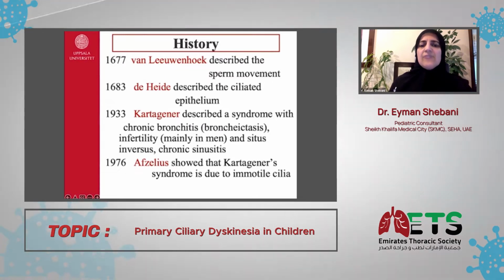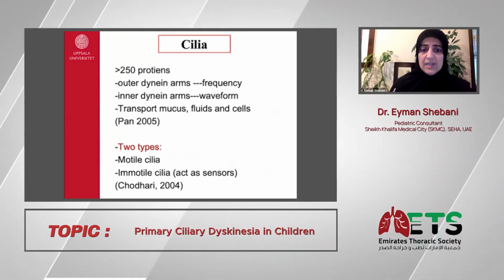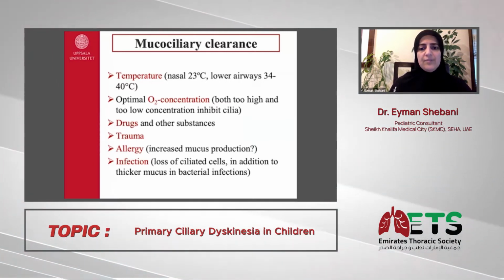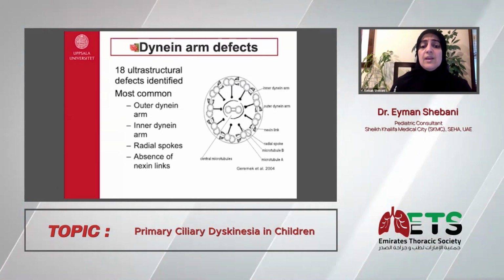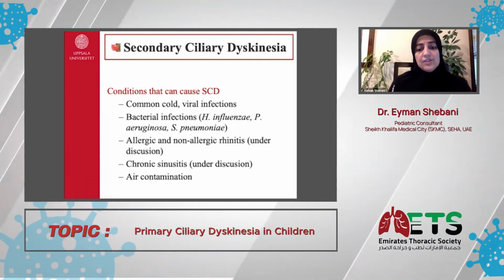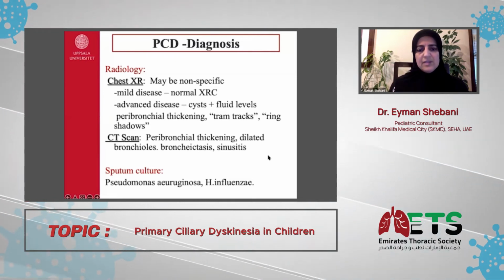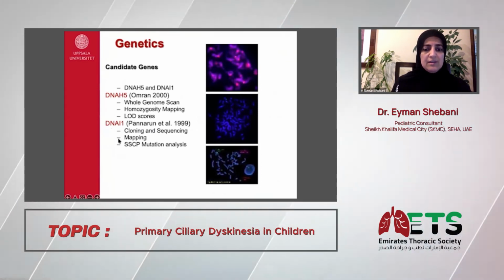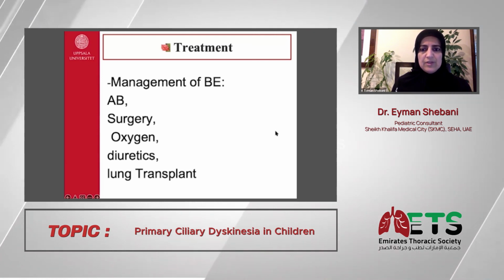1st ETS Scientific Meeting: Pediatric Pulmonology | Dr. Eyman Shebani | Feb 25, 2022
Topic: Primary Ciliary Dyskinesia in Children

Speaker: Dr. Eyman Shebani
M.B.Ch.B, Swedish Board of Pediatrics, PHD
Pediatric Consultant
Sheikh Khalifa Medical City (SKMC), SEHA, UAE